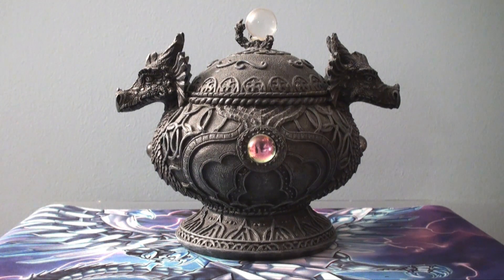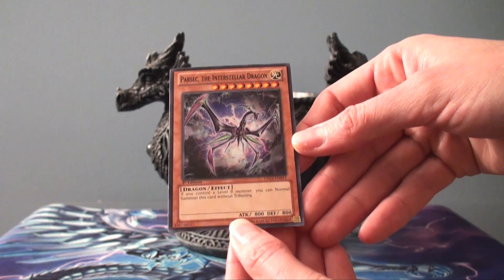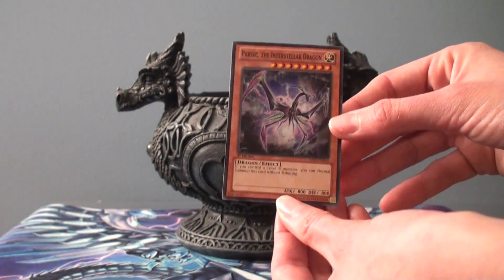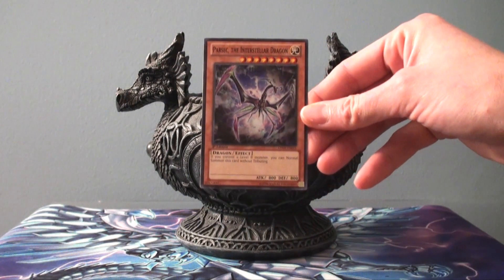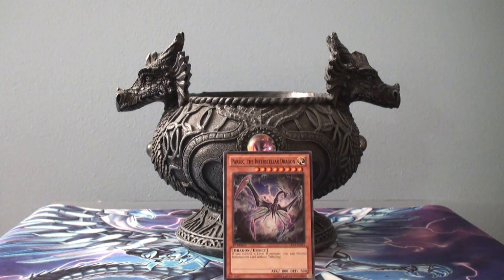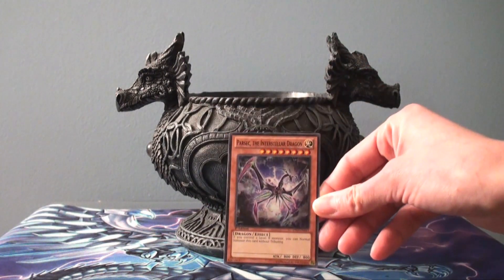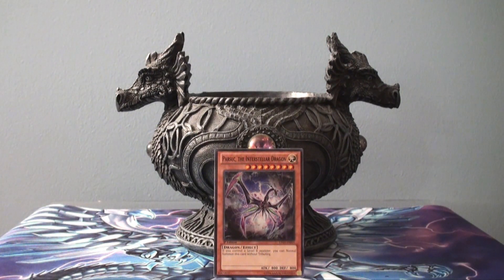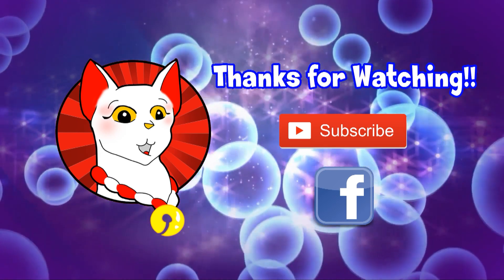Dragon Capture Jar Ep. 19 - Parsec the Interstellar Dragon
Duel Links username: Dragon Lady (Icon is a Blue-Eyes White Dragon)

Background: Amitai Angor AA VFX